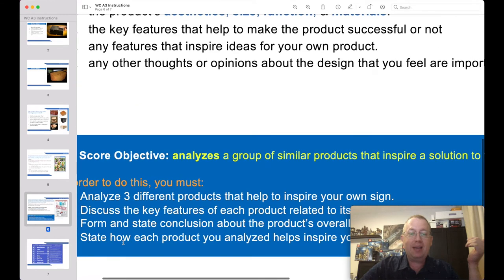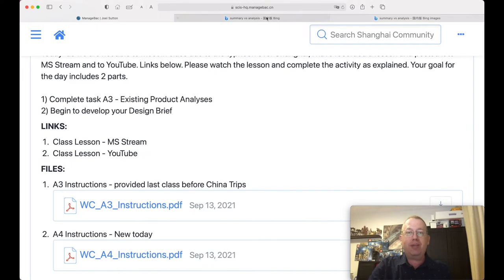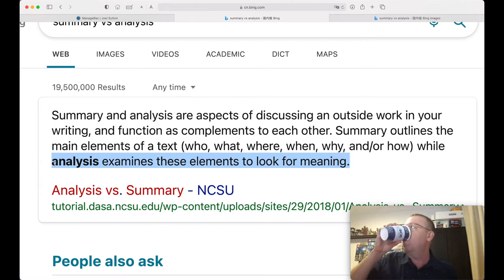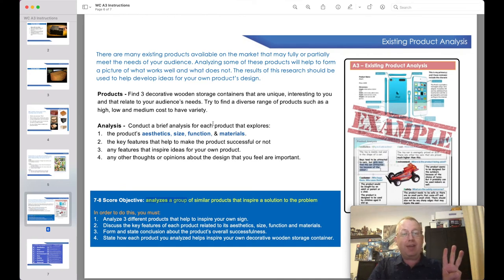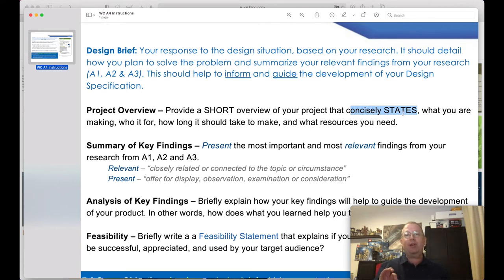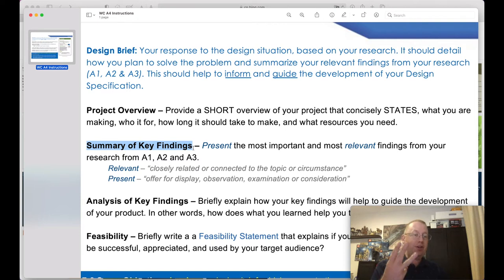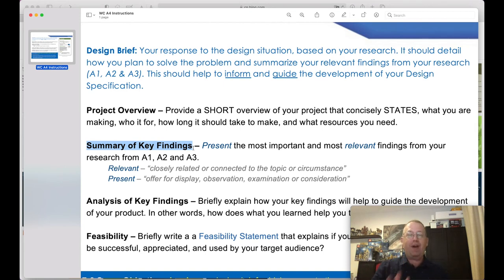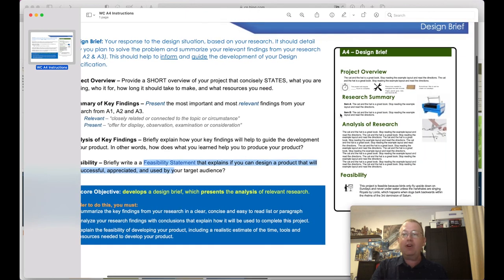Virtual Learning Lesson for Mr. Sutton's G8 Design, September 14, 2021.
Virtual Learning Lesson for Mr. Sutton's G8 Design, September 14, 2021. Thank you Typhoon! :)